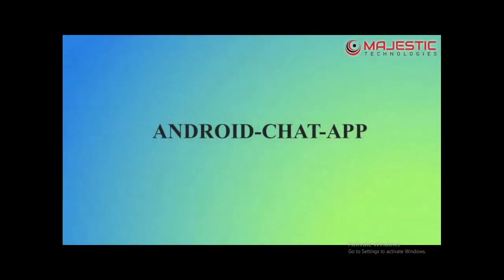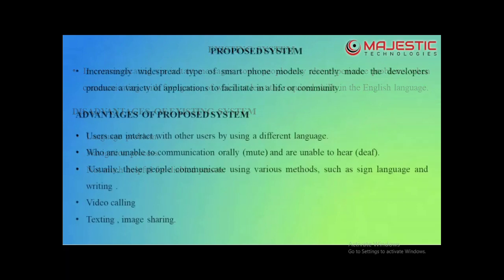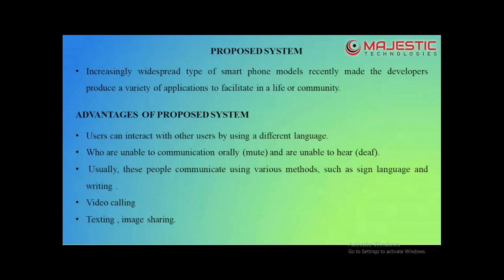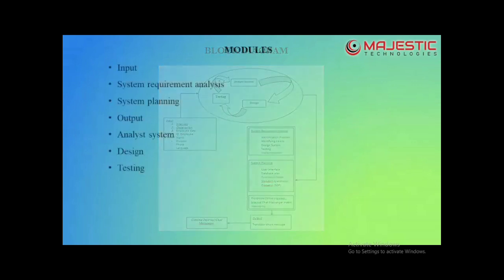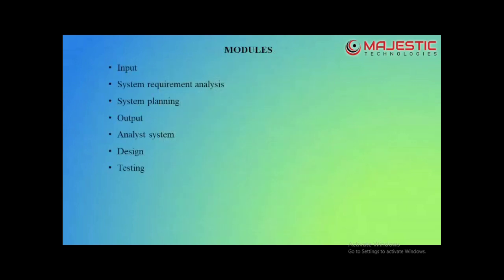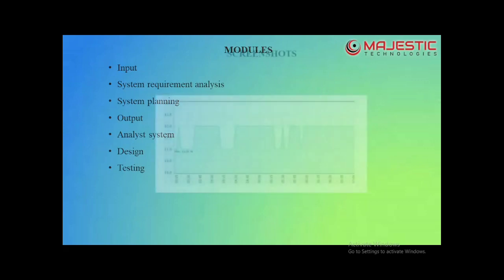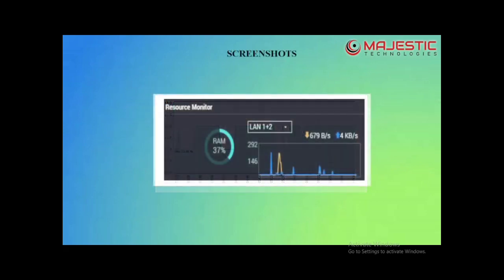ANDROID CHAT APP | JAVA PROJECT | PYTHON PROJECT | WEB APPLICATION PROJECT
PROJECT / PLACEMENT / TRAINING CENTRE
Diploma / BE / ME Final year
MECHANICAL, Auto., Aero, ECE, EEE, &  CSE/IT
CAD/CAM/FABRICATION &  COMPOSITE projects,
DESIGN & ANALYSIS / CFD  projects.
IEEE projects & Training
BBA / MBA /MCA projects with Internship
Final Year project ideas for BSc IT,  CS, BCA, BCom (CA), MCom (CA), MCA, MSc (CS) students